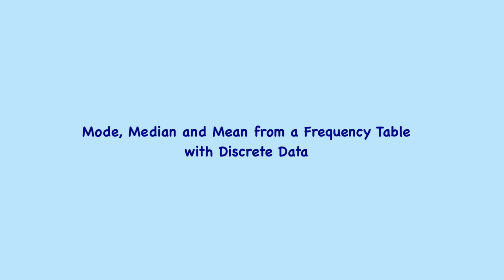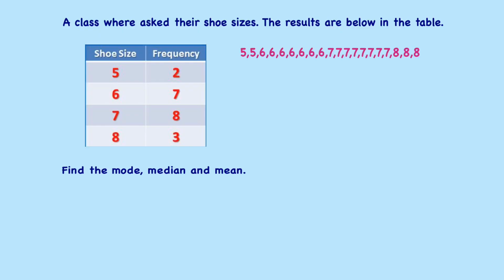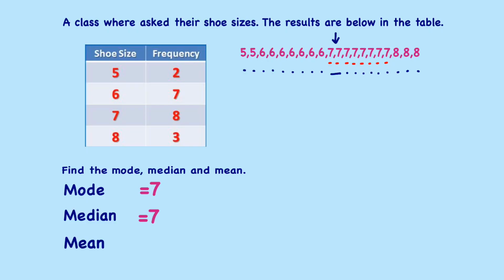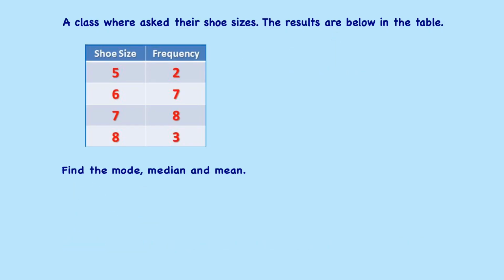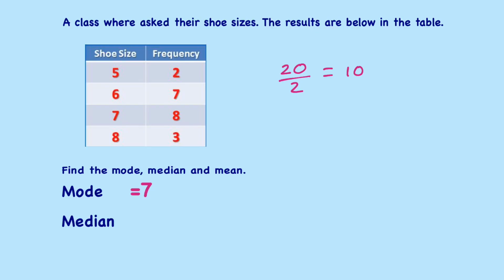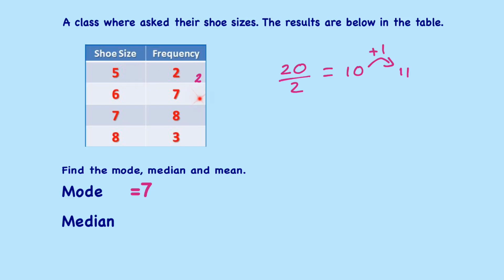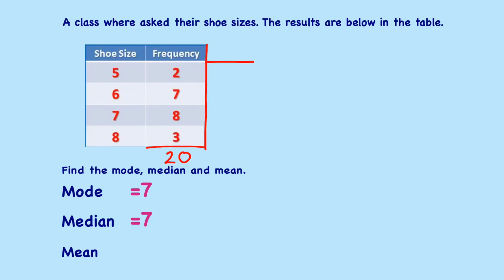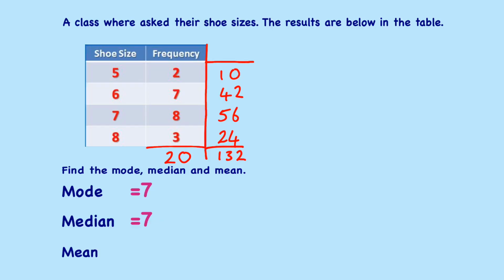SMS8 Mode Median and Range from a Frequency Table with Discrete Data